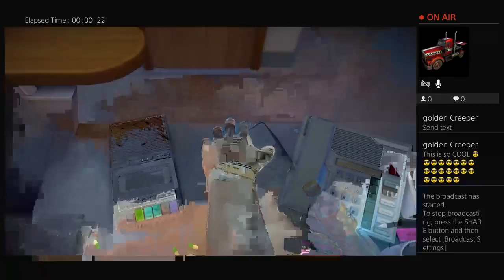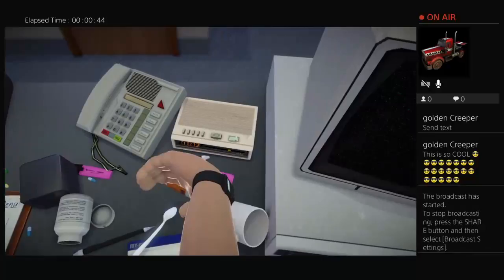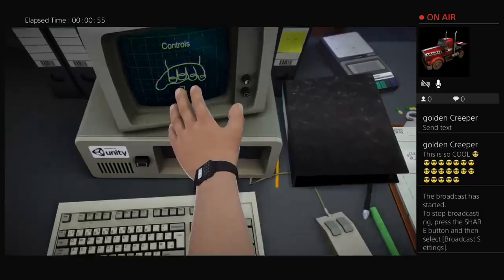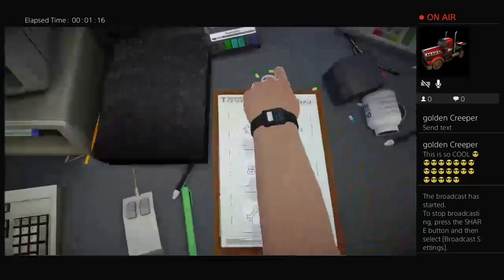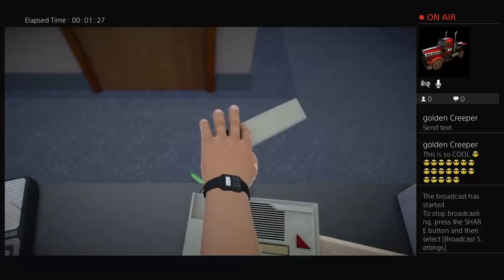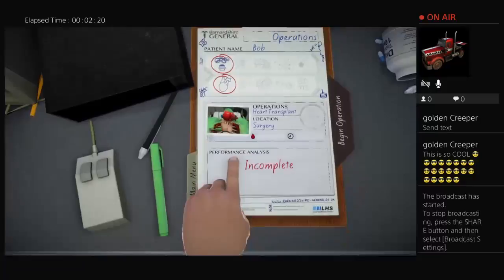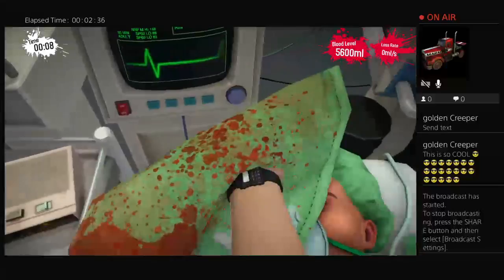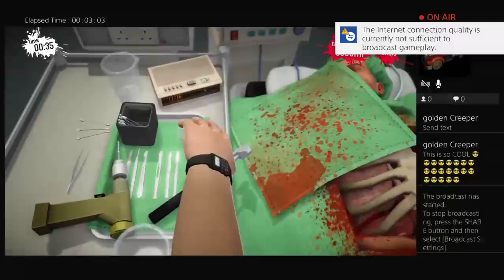Conlan s video